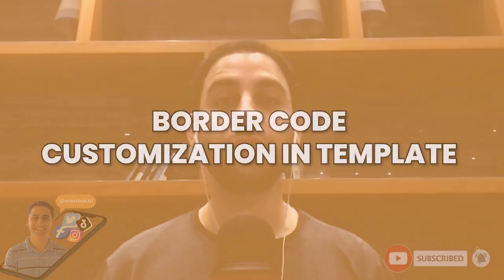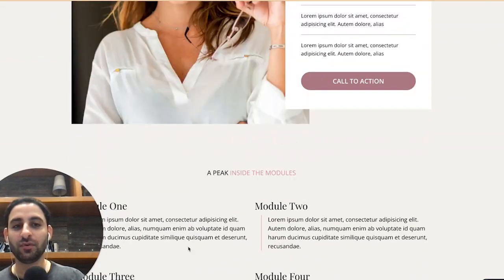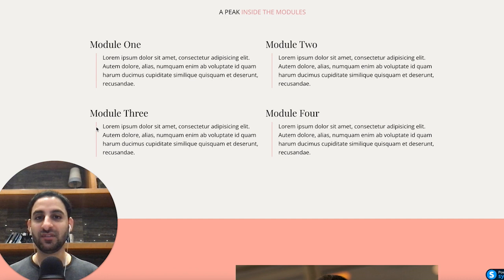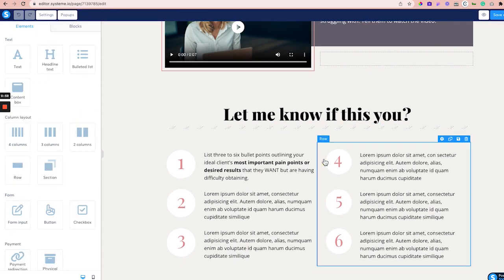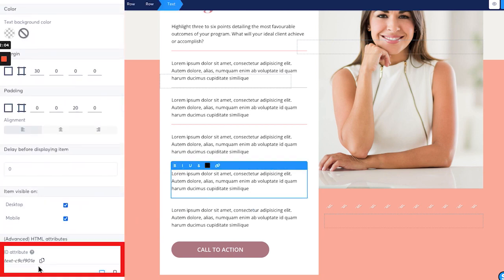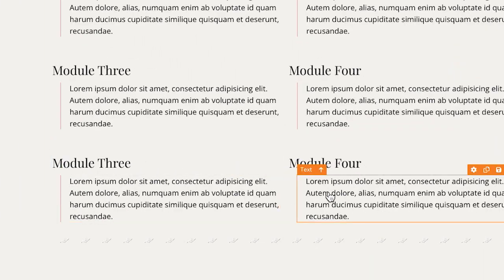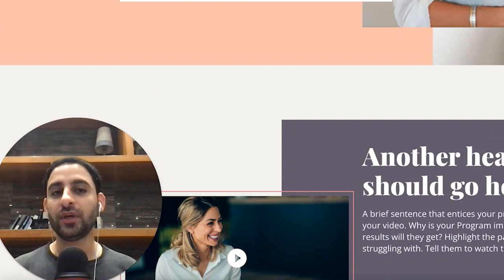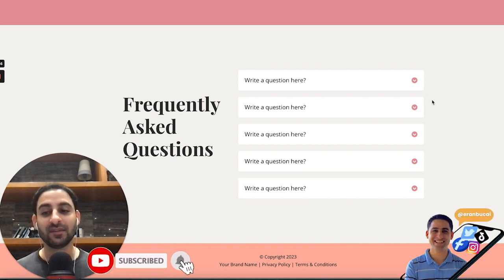Border code customization in sales page template (Systeme.io)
In this video tutorial, I will go in depth on how to further edit and customize sales page templates in Systeme.io, specifically the one offered in the DCT Templates & Coaching Membership.

I'll also show you how to add borders for your sales page, as well as modify / edit their codes to fit your needs

0:00 - Welcome

2:06 - How to add page borders and edit the border codes

4:59 - Final thoughts

6:26 - Closing

Systeme.io is all-in-one business software for your online business and my personal favourite. I use it for my courses, funnels, landing pages, email marketing, blog, and more.

Systeme.io has email marketing features including up to 5000 contacts on their lowest plan of $27/month or $197/year

Systeme.io has funnels, including landing pages, sales pages, order pages, upsells, downsells, etc.

What is missing/lacking from systeme.io? at the time of uploading this video, there is no live feature (you still need Zoom), there is no calendar (you still need Keap or Calendly), community feature is there but still improving (you'll probably still need Facebook group, Circle or Mighty Networks), systeme.io does not have a live webinar feature you'll still need StreamYard or Zoom or EverWebinar, or my favourite wave.video

But besides these, systeme.io literally has everything you need to start and grow an online business Don't let the cheap price fool you, the software is incredible.